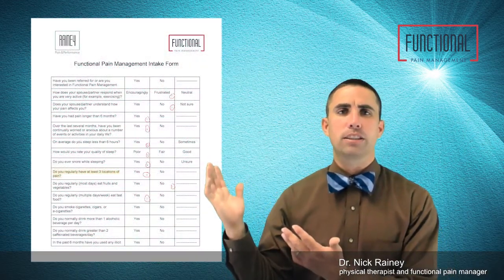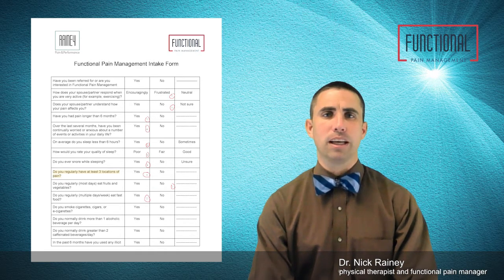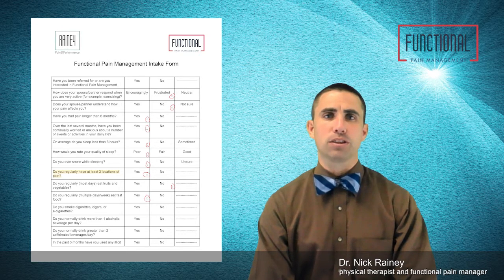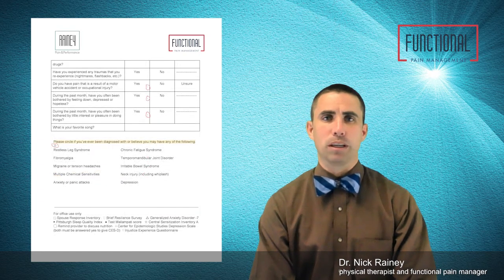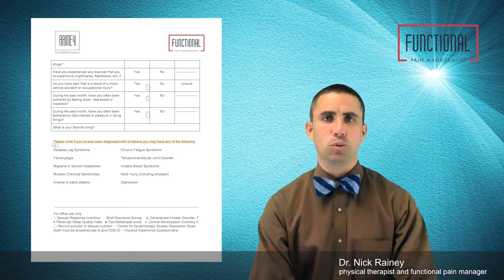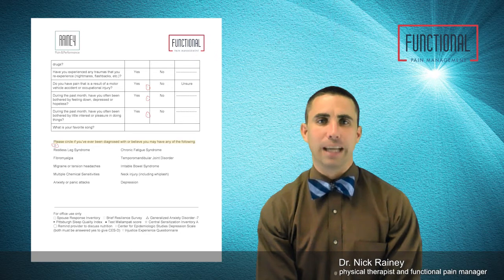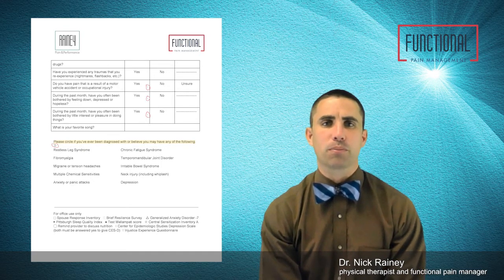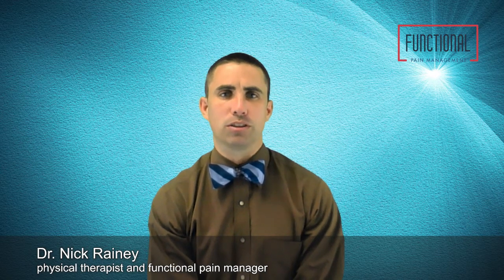Evaluating the person in pain- introduction part 2/3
This is the second video of a 3 part series describing how to evaluate evaluate the person in pain. Using a biopsychosocial model is obviously important, but applying it systematically is challenging. The Functional Pain Management Intake form is described here and how to use it.

This is produced by Dr. Nick Rainey, physical therapist and functional pain manager, with the Functional Pain Management Society.